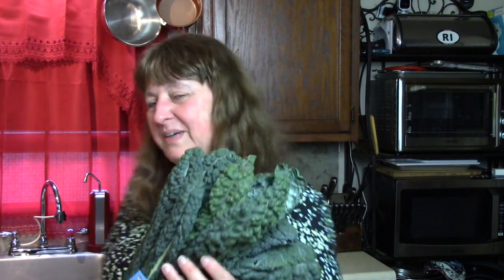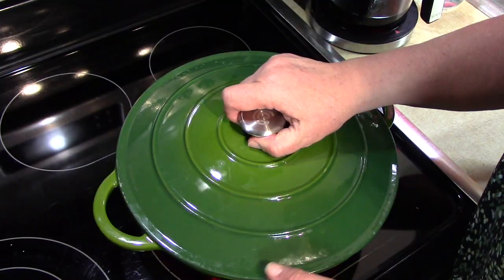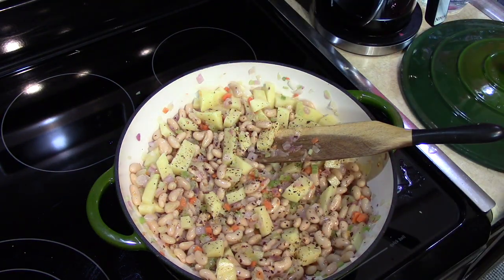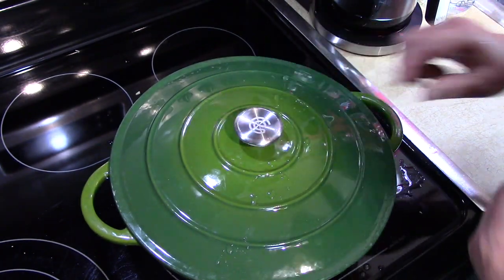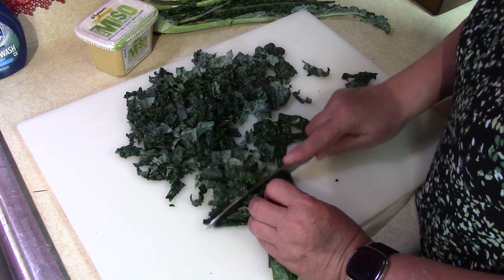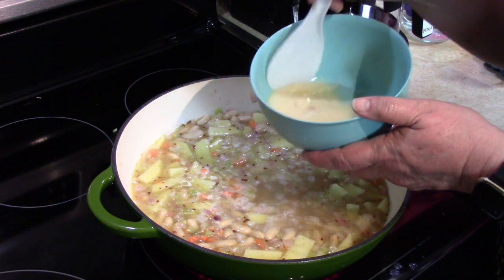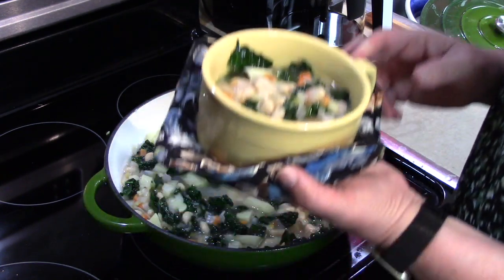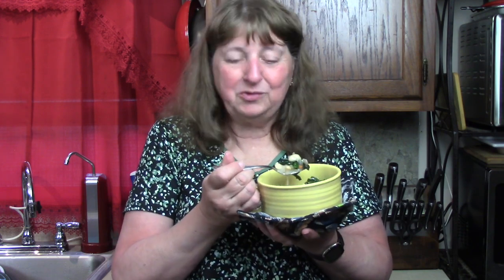Dino Kale and White Bean Soup - Vegan Nutritious Soup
This miso dinosaur kale and white bean soup recipe will convince you that this nutritious vegetable is delicious.  It's vegan soup, it's healthy, and it's a winner!

Here's the link to one of my favorite things, Bowl Pot Holders: